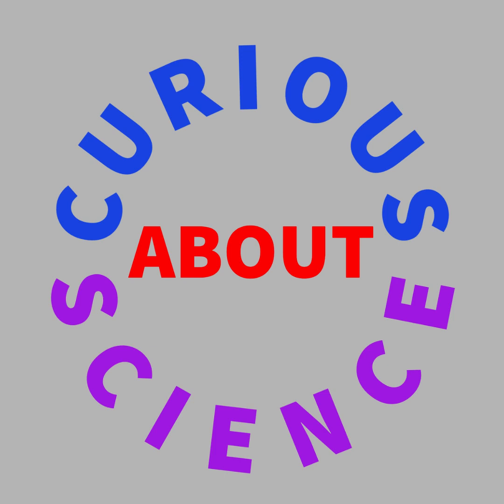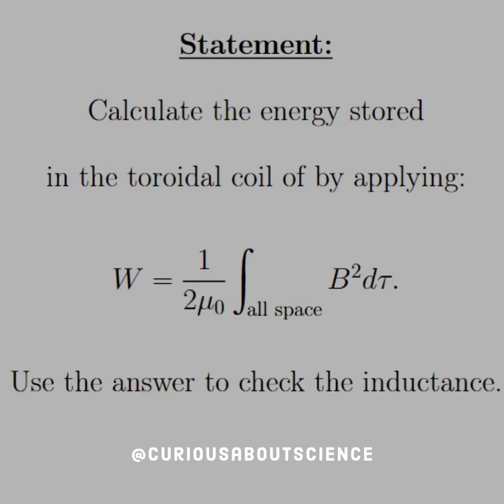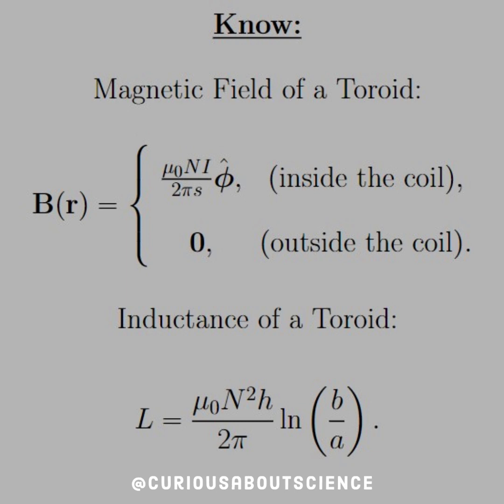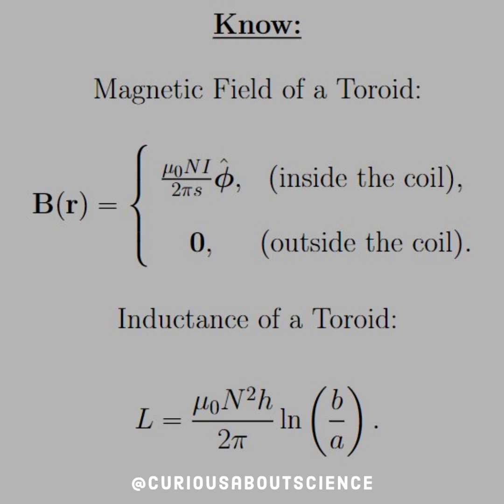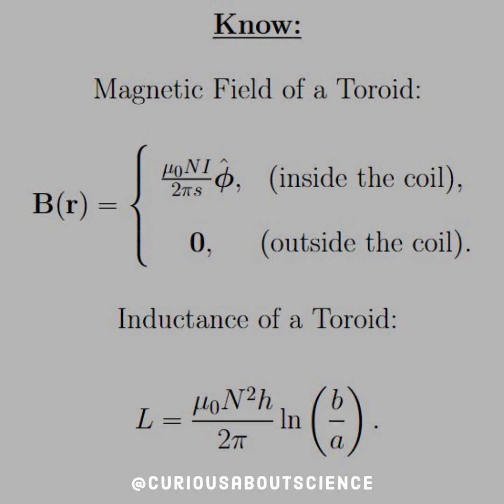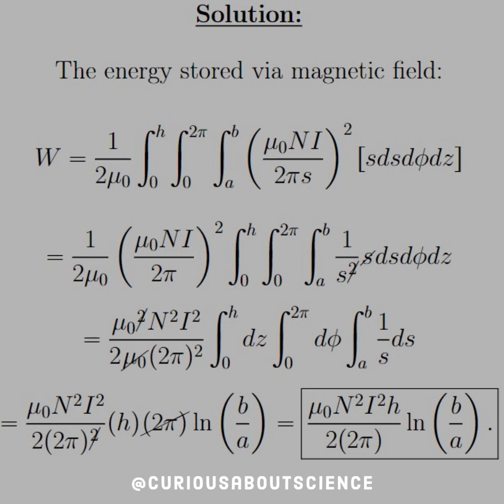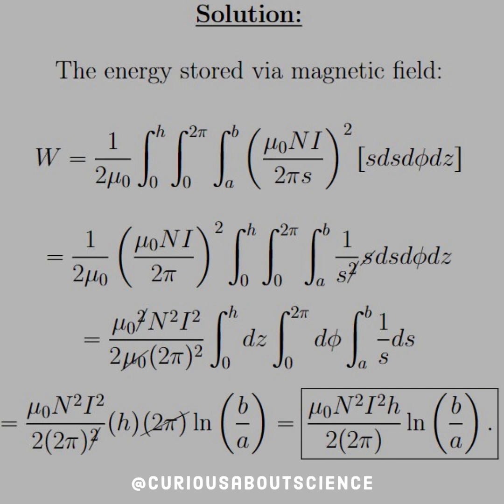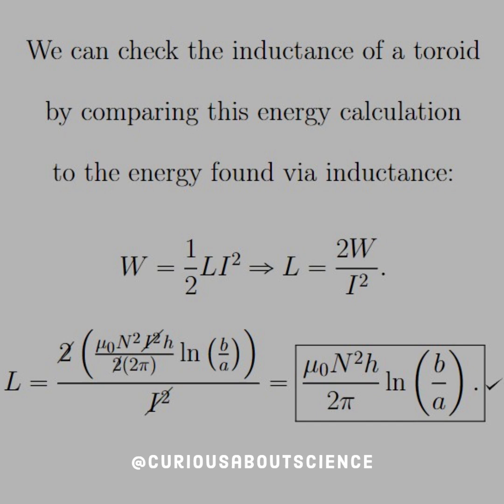Problem 7.29 - Electromagnetic Induction, Energy in Magnetic Fields: Introduction to Electrodynamics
Back again with the toroid! But this time, with a new approach! See how easy it is to use a different method to obtain results, that were previously found, or even just to verify them?

This is why knowing what tools are available is important, and also WHEN to use them!